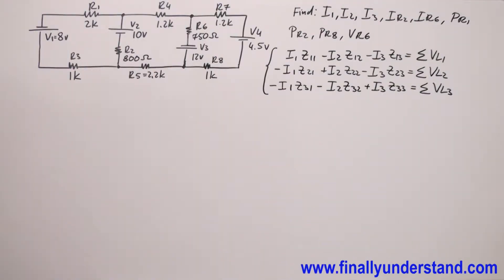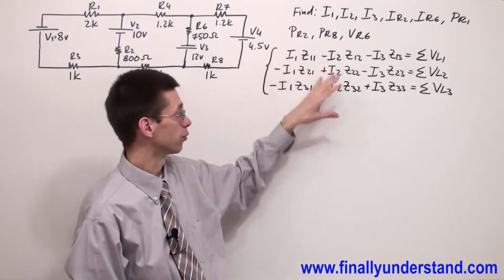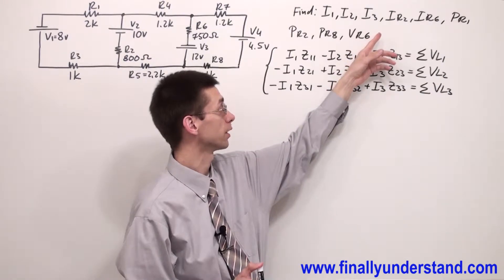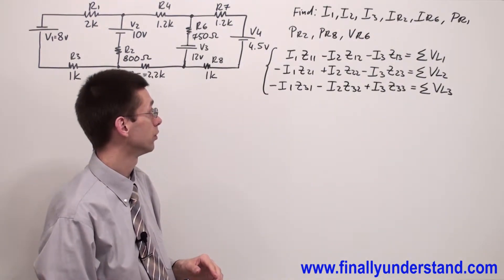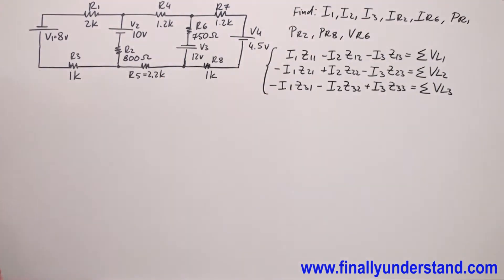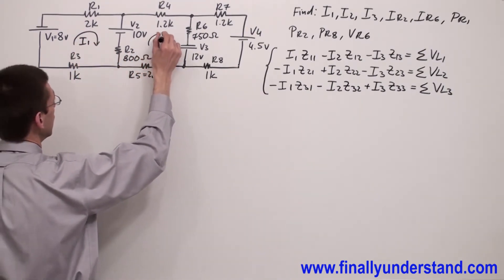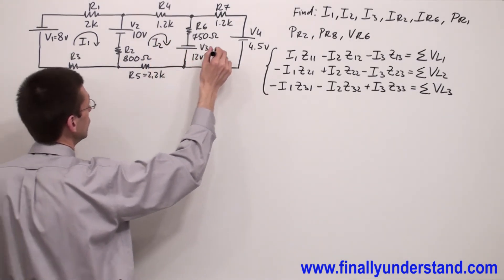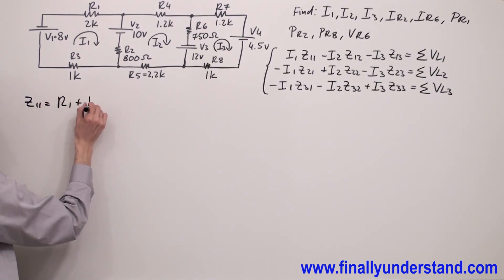Mesh Analysis - Electronics Circuits Tutorials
Mesh Analysis (Basic Electronics -- Tutorials)